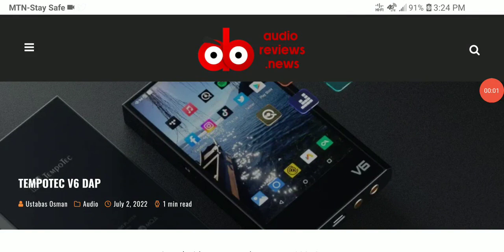TempoTec V6 DAP Debuts Equipped with AKM’s two latest AK4493SEQ premium DAC chips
TempoTec V6 DAP will support 3rd party Apps like TIDAL, Spotify, Qobuz, Deezer and Apple music. Also supports two-way Bluetooth including the codecs LDAC, AAC, UAT, APTX, APTX-HD, and SBC. The V6 will have an output power of 330mW@32Ω for the 3.5mm port and 610mW@32Ω for the 4.4mm balanced port.